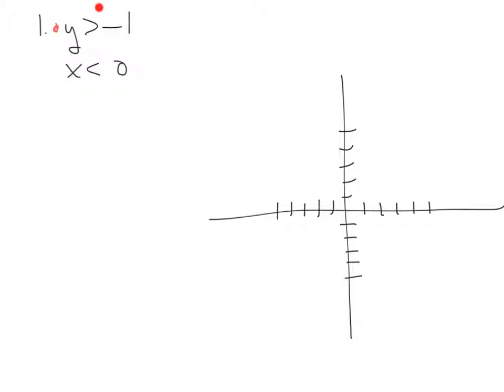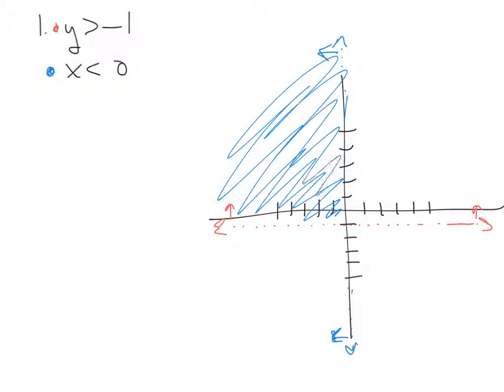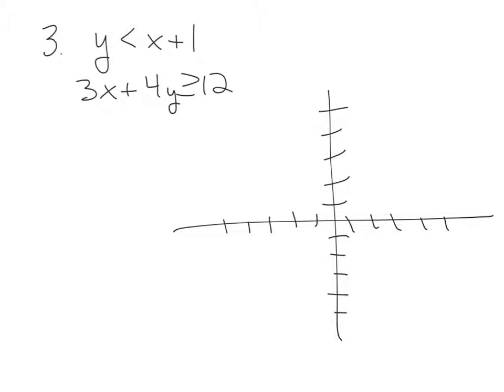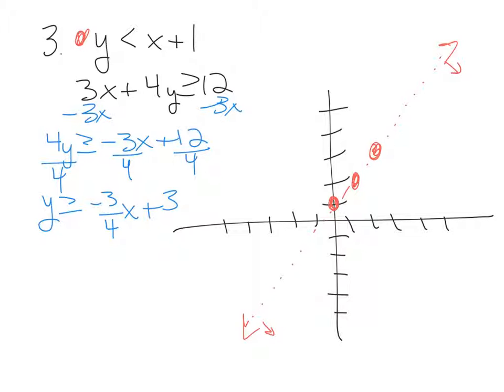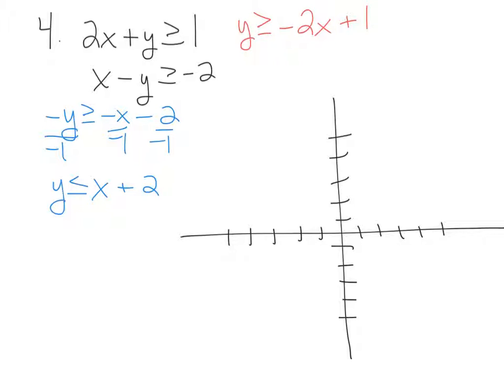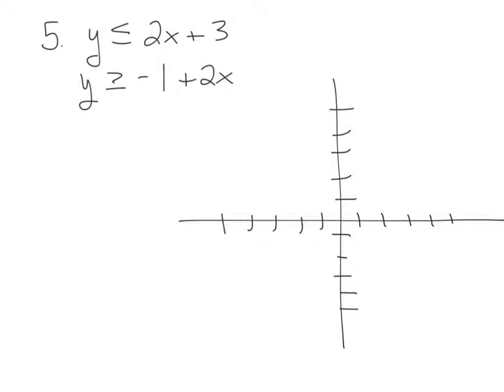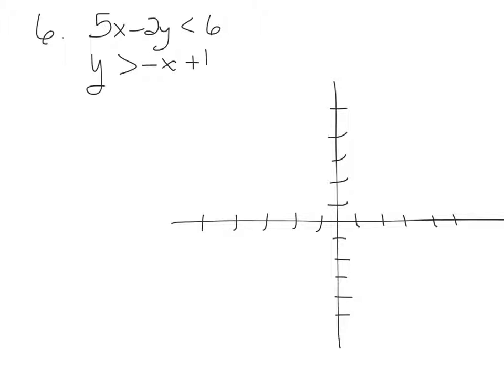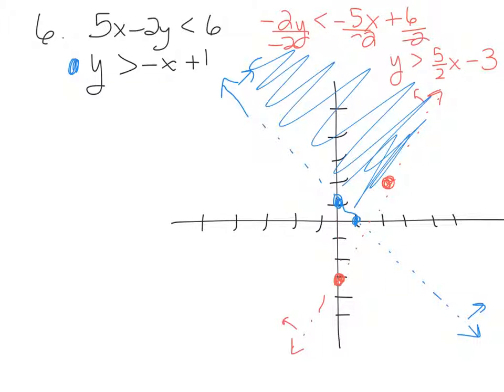6.6 study guide and intervention ws of graphing systems of inequalities